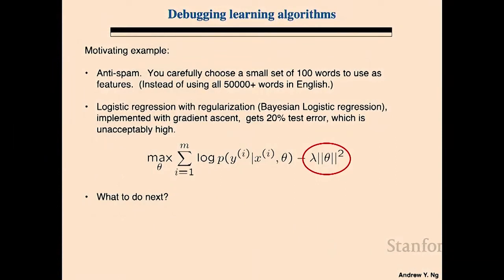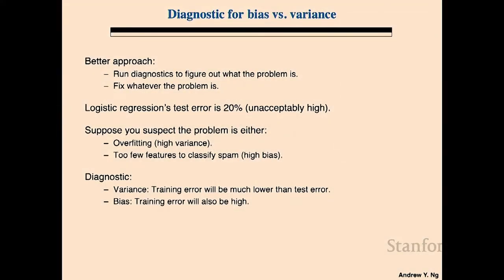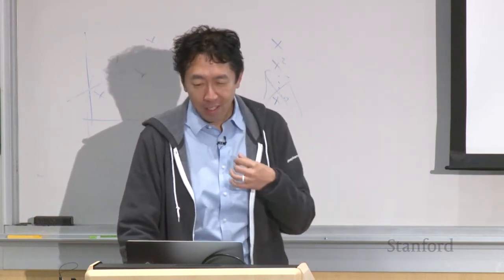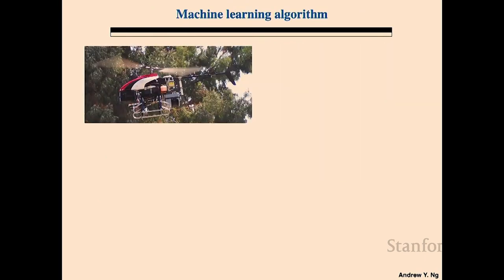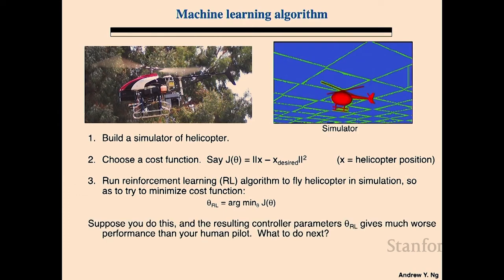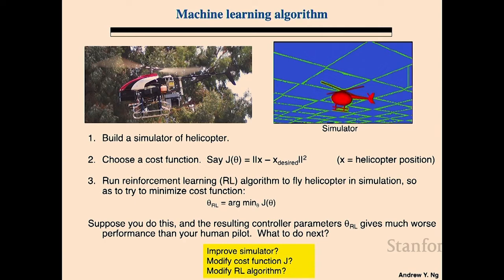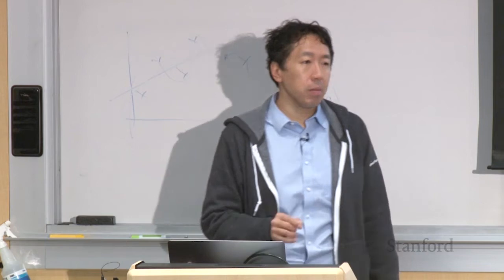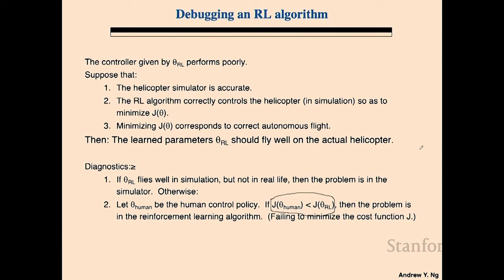Lecture 13 - Debugging ML Models and Error Analysis | Stanford CS229: Machine Learning (Autumn 2018)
Andrew Ng
Adjunct Professor of Computer Science